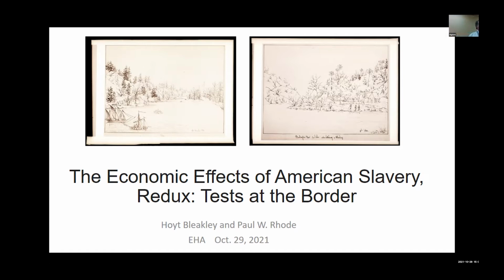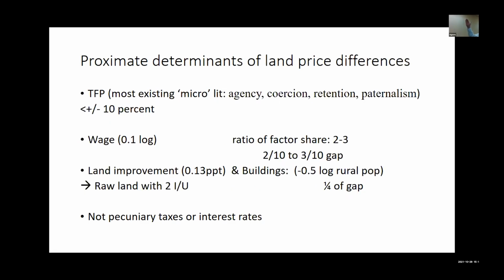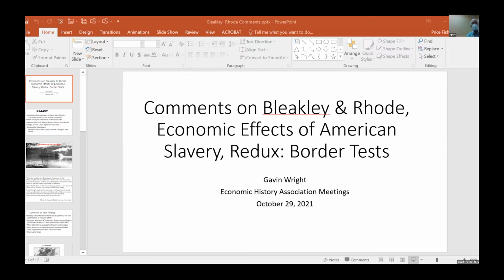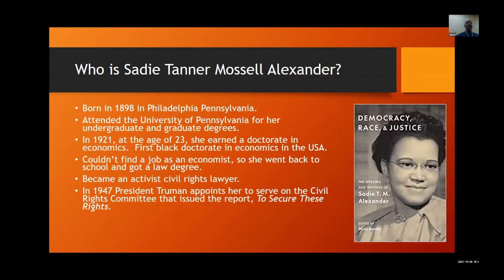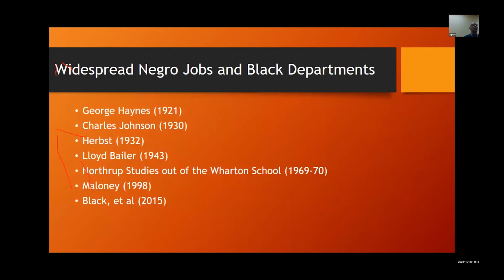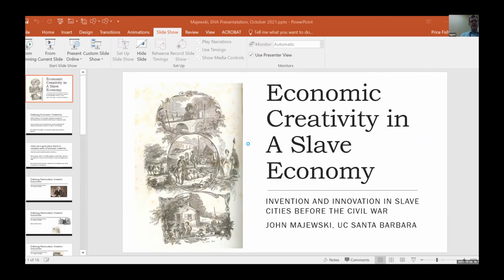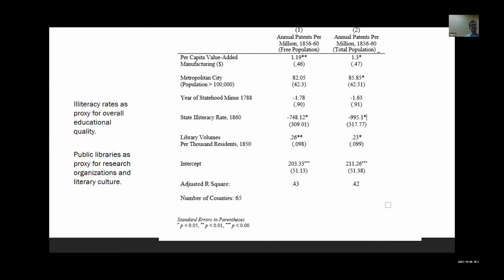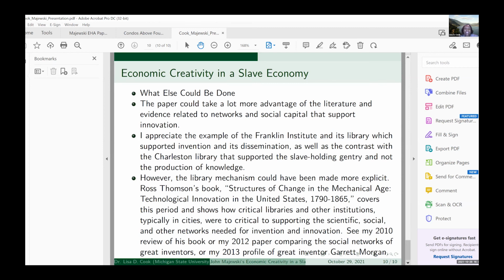EHA 2021 - Session 6: American Slavery and its Legacies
81st Annual Meeting of the Economic History Association in Tucson, Arizona, October 29-31, 2021. John Wallis (University of Maryland), President.

Session 6: American Slavery and its Legacies
Chair: Mindy Miller (Virginia Tech University)

C. Hoyt Bleakley (University of Michigan), Paul Rhode (University of Michigan), “The Economic Effects of American Slavery, Redux: Tests at the Border”
Discussant: Gavin Wright (Stanford University)

Warren C. Whatley (University of Michigan), Nina Banks (Bucknell University), “A Nation of Laws, And Race Laws”
Discussant: Jonathan Pritchett (Tulane University)

John Majewski (University of California, Santa Barbara) “Creative Capacity in a Slave Economy: Invention and Innovation in Southern Cities before the Civil War”
Discussant: Lisa Cook (Michigan State University)